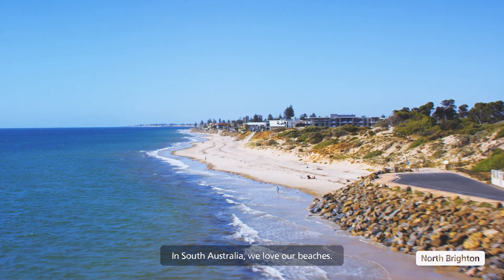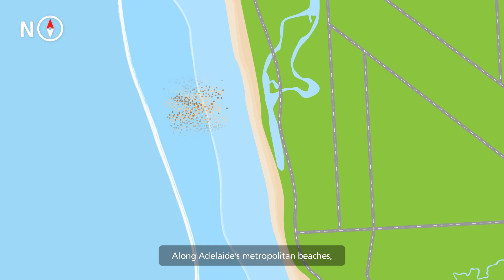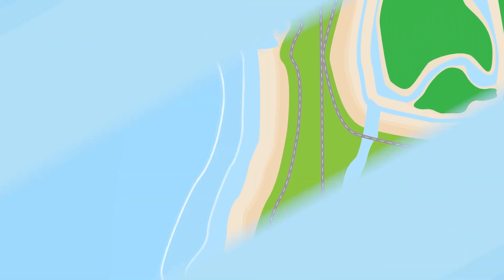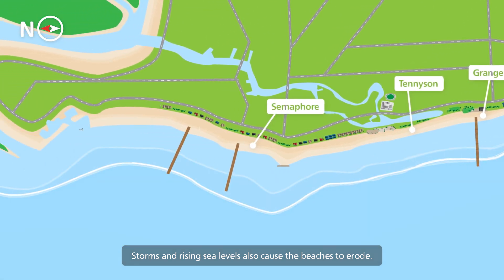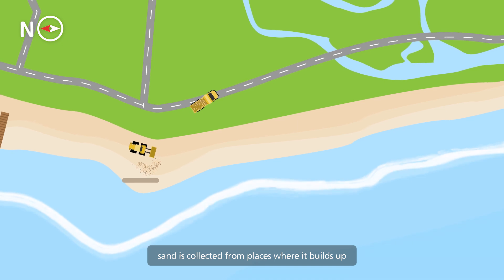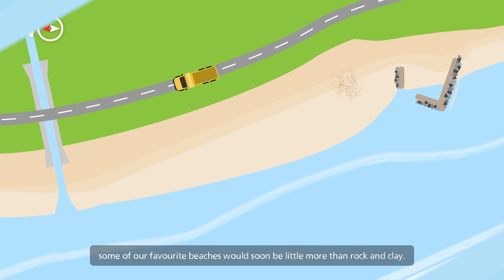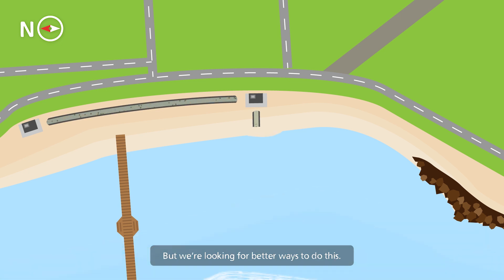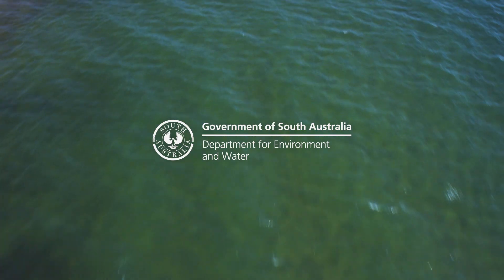Learn how we keep sand on Adelaide’s beaches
In South Australia, we love our beaches. Our stunning coastline is one of our most precious natural resources.

Along Adelaide’s metropolitan beaches, sand naturally moves from south to north. Very little sand comes naturally onto the beaches.

This, combined with development along the coastline means that sand is continuing to be lost from our beaches. Storms also cause the beaches to erode.

To help protect our beaches for the future, sand is collected from places where it builds up and is shifted to beaches that have been eroded.

Without replenishing the sand, some of our favourite beaches would soon be little more than rock and clay.

It’s a big investment to keep sand on our beaches. We use trucks and pumps to move the sand. But we’re looking for better ways to do this.

And now, we’re putting sand on beaches that need it most.

Find out more about how we’re bringing new life to our coastal environment